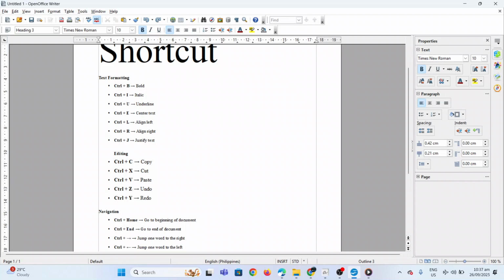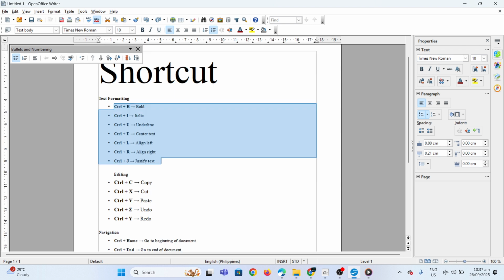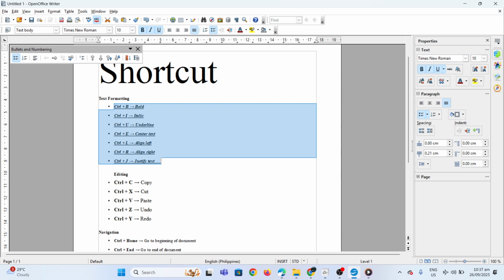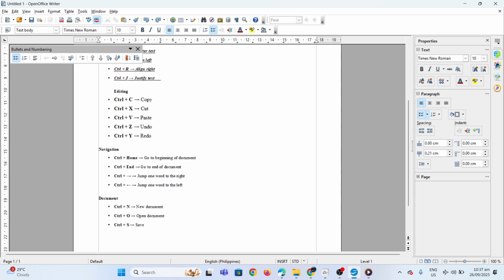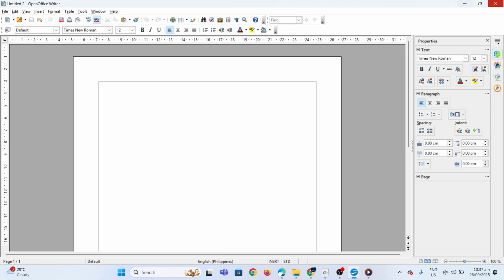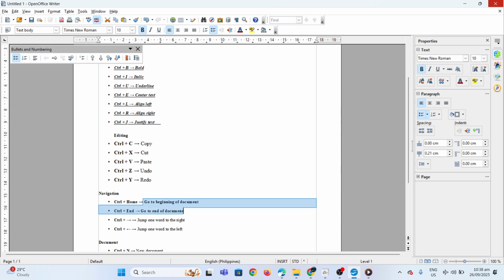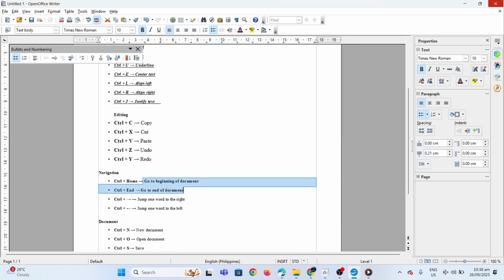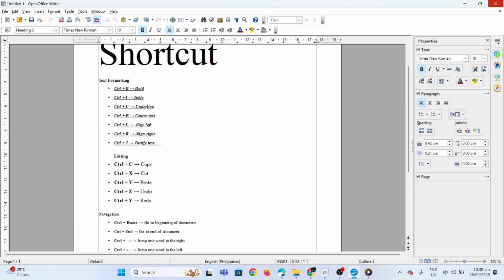How to Use Shortcuts in OpenOffice Writer